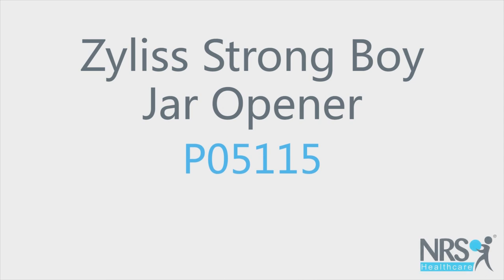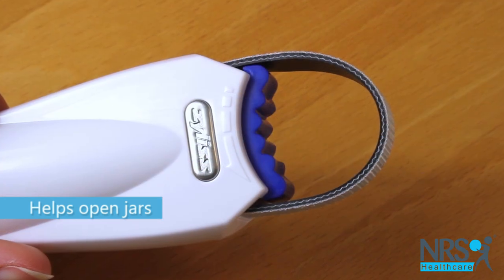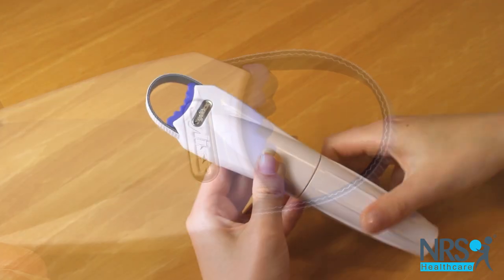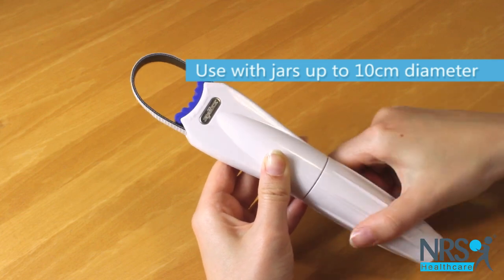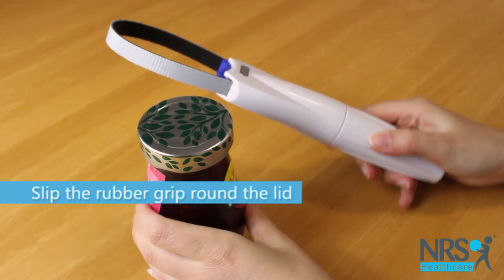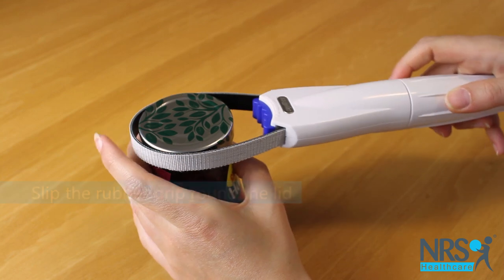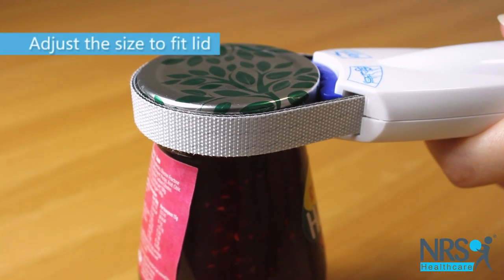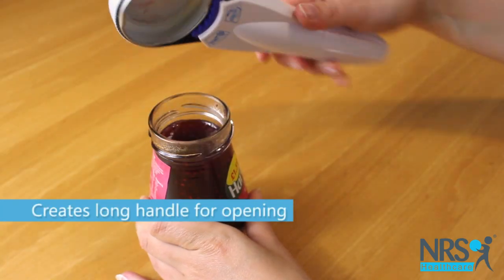Zyliss Strong Boy Jar Opener Review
This device helps open jars up to 10cm in diameter. There is a rubber grip in a loop at one end. To use, turn the handle to adjust the size of the loop to fit your jar, then simply slip the rubber grip round the lid and ensure it fits snugly. The long handle provides more leverage to open the jar with ease.